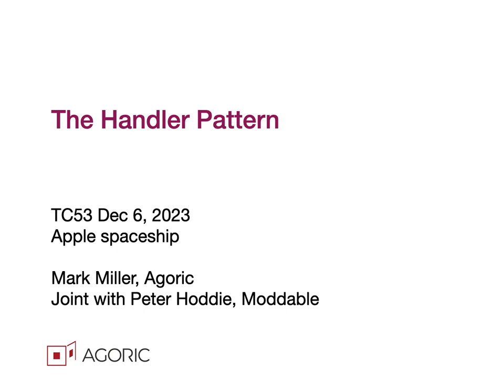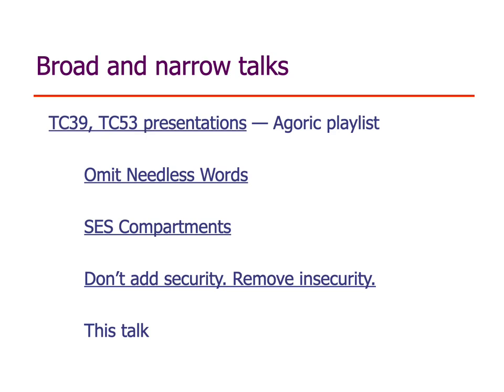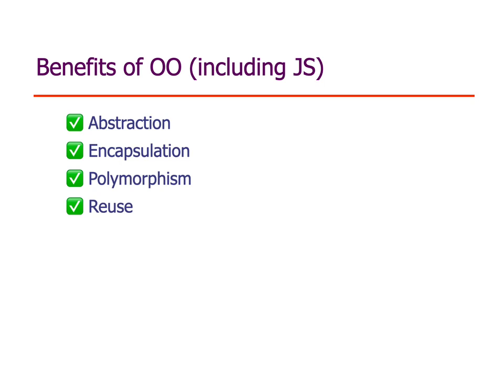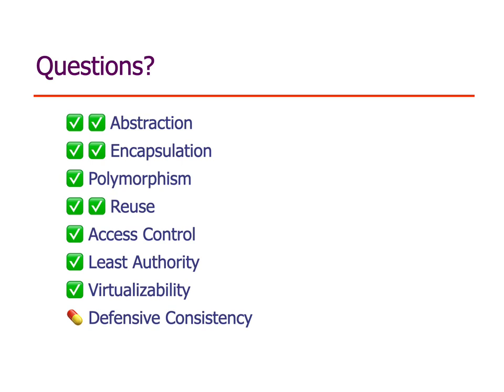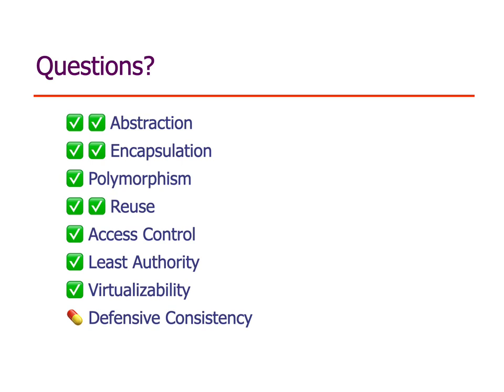The Handler Pattern (at TC53, 2023)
by Mark Miller of Agoric
joint work with Peter Hoddie of Moddable